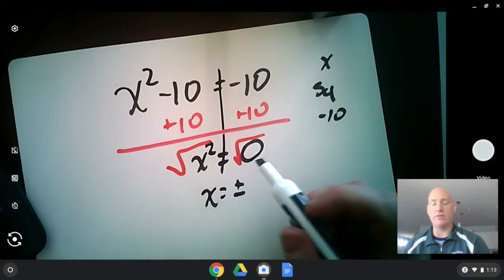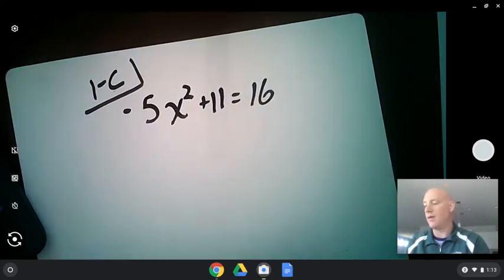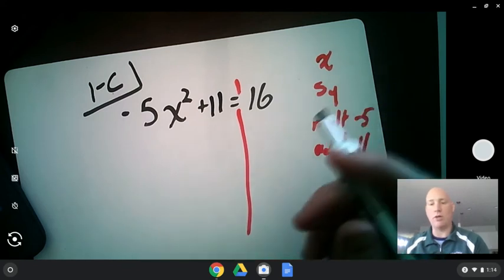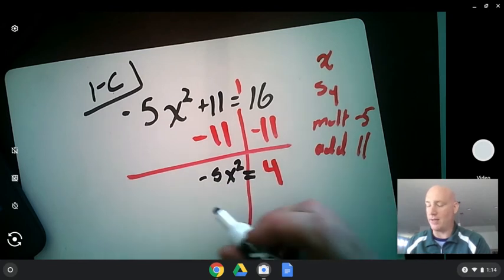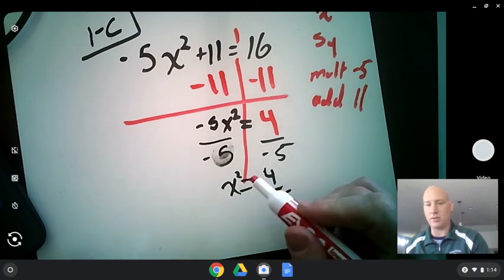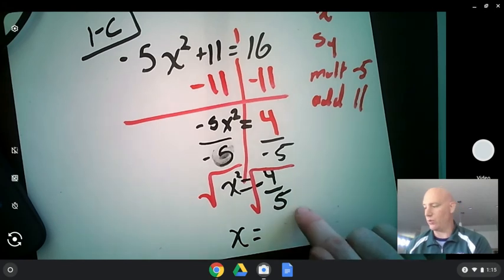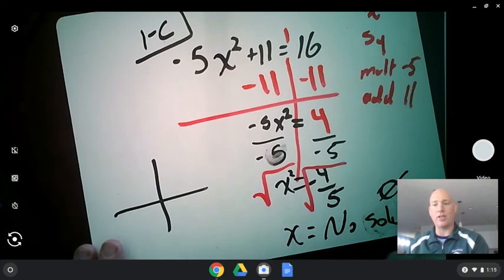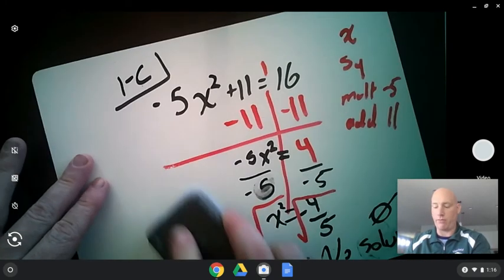Alg 1 CHap 9.3 Example 1 b and c